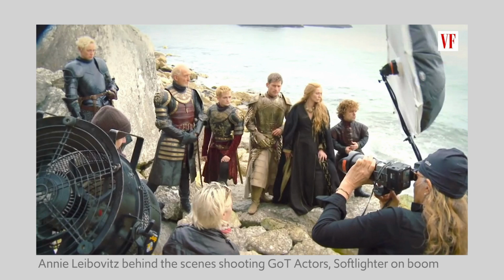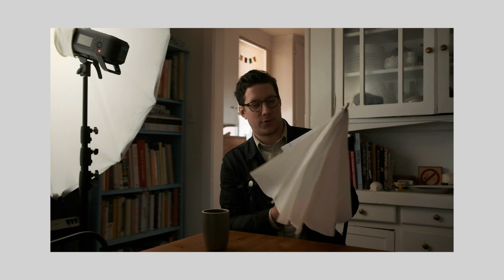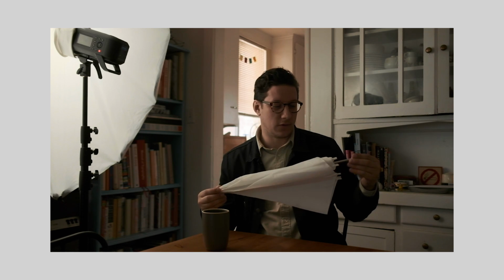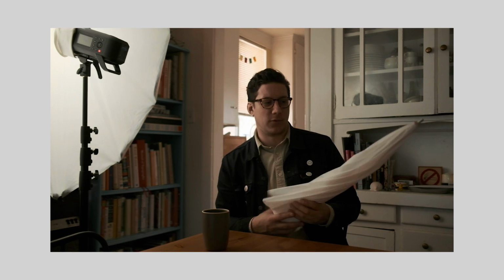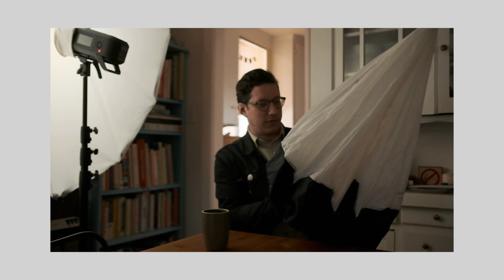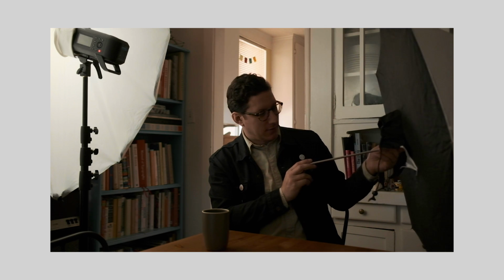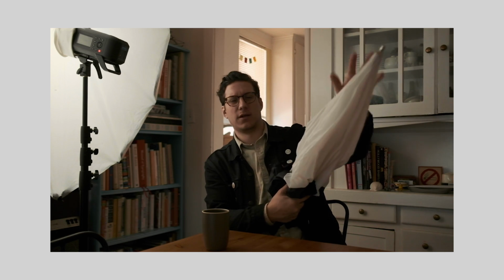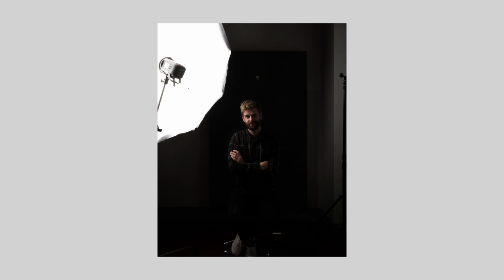Shooting Flash with Umbrellas, and a Giveaway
I feel that umbrellas are often overlooked as really powerful and versatile light modifiers. If they are good enough for Annie Leibovitz, they are certainly good enough for me.

I showcase a few different types of umbrella modifiers, and break down why I think they rule. I also explain my first ever contest.

CONTEST RULES:

2. leave a comment telling me why you should win
4. leave a ☂️ as a comment on my latest instagram post (posted today, Monday March 18th)

CONTEST DEADLINE: Saturday March 30th
IMPORTANT: only residents of the US, I really cant afford to send these things internationally!

Winners will be selected at random using a random name selector thingy. I will announce the winners in my next Vlog.

Sekonic L-358 Light Meter

Design and logo:
Eiselle Ty
@eisellecruzty on Twitter